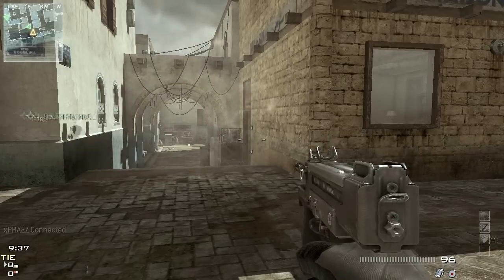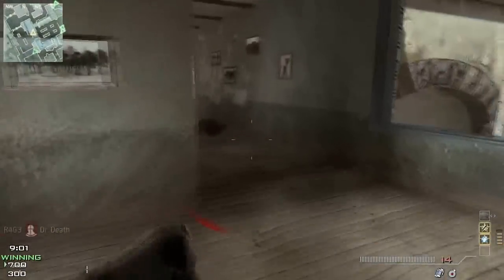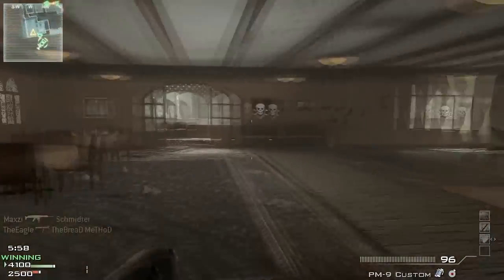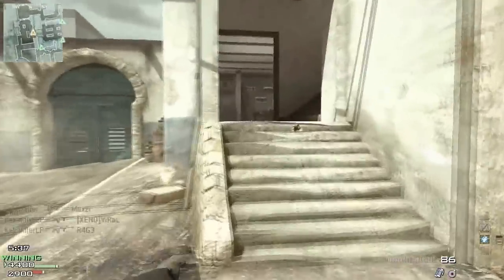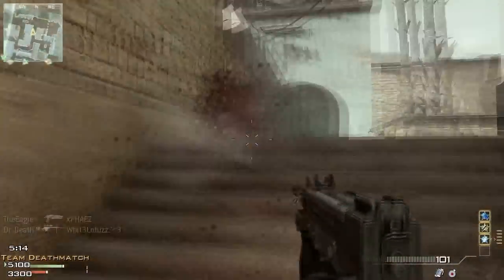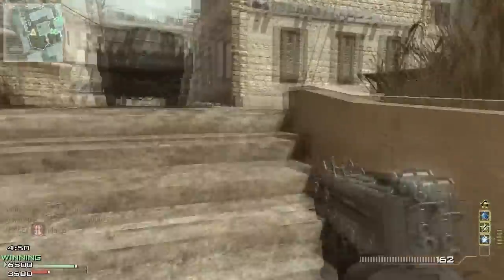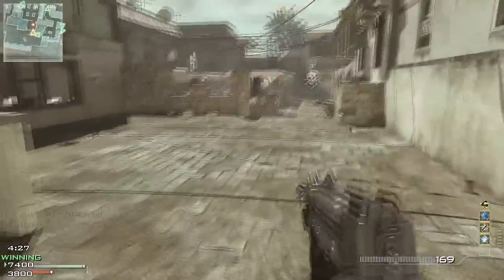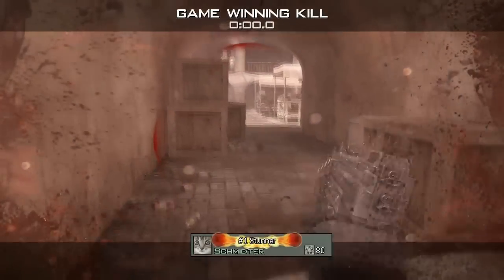ONLYUSEmeHIPFIRE ★ 39-4 PM-9 on Seatown TDM ★ PC Gameplay/Commentary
My Gear + Recommendations @Amazon

US
Microphone: "BLUE YETI"
Shockmount:"AUPHONIX SHOCKMOUNT"
Mic Stand: "K&M 23325"
Mouse: "RAZER DEATHADDER"
Mousepad: "ROCCAT SENSE"
Keyboard: "ROCCAT ARVO"
Keyboard I recommend: "Razer Ornata"
Monitor: "ASUS VG248QE"
Headphones: "AKG K7XX=K712 Pro"
Speakers: "KLIPSCH RP-150M"
Action Cam: "Gitup Git2"
Webcam: "Logitech C510" (C525)
CPU: "Intel Core I7 6700K"
GPU: "ASUS STRIX GeForce GTX 970"
GPU Recommended Value: "GTX 1060"
GPU Recommended Performance"GTX 1080 ti"
SSD M.2: "Samsung 960 EVO 500GB"
Case: "Fractal Design Define R5"
Ram: "Kingston HyperX Savage 2133mhz CL13" (Not sold)
Ram: Recommend "Kingston HyperX"
PSU: Corsair AX 850W: (Not sold)
PSU: Recommend Enermax
PSU: Recommend Seasonic

UK
K712 PRO
GTX 1060
GTX 1080 ti

DE
K712 PRO
GTX 1060
GTX 1080 ti

FR
K712 Pro
GTX 1060
GTX 1080 ti

CA
K712 Pro
GTX 1060
GTX 1080 ti

I7 6700K
GTX 970
GTX 1060
GTX 1080 ti
960 EVO 500GB
Kingston HyperX
Seasonic Some more hipfire only gameplay. Talking about old school FPS games and gaming.

Hope you enjoy the gameplay  and commentary. All feedback is very helpful.